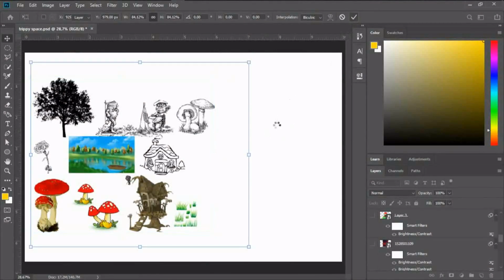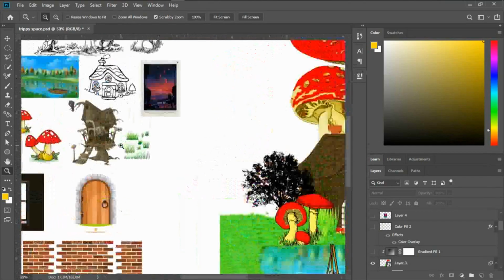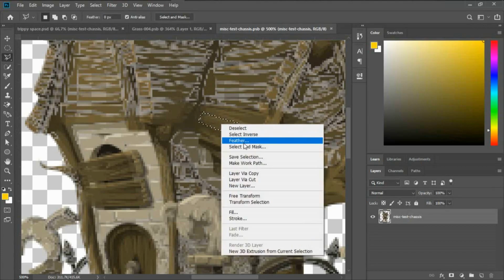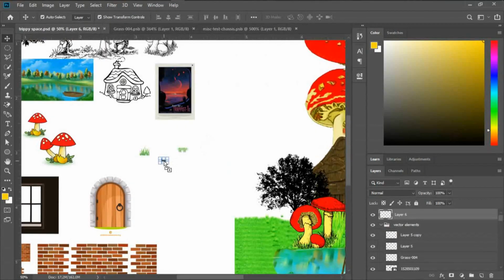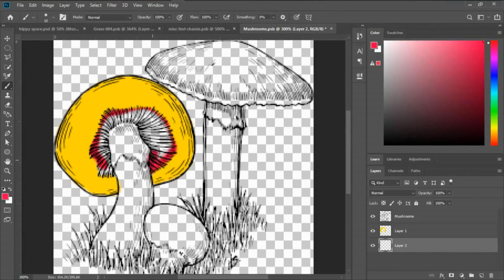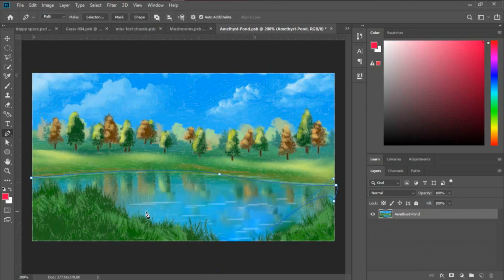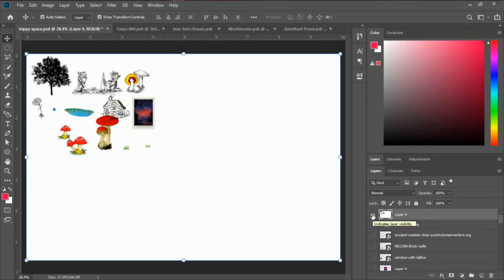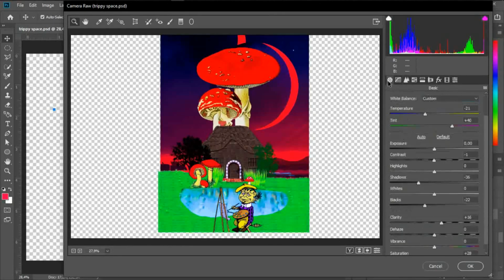How i create my T-shirt designs WALK THROUGH! | Ep.3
In this video I got a lot of free vector elements from publicdomainvectors.com and used them to create a complete design using tools such as the pen tool, clone tool and the polygon laso tool. although it does take time the results are always amazing

We go through how to add textures
How to create grass patches
How to use gradients
How to place objects
How to colour objects
and How to colour grade the final Art